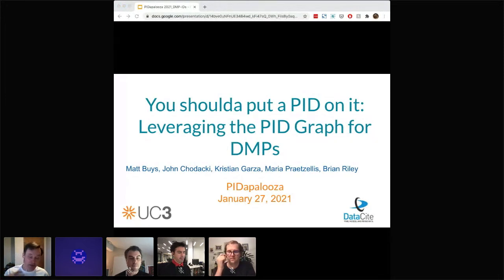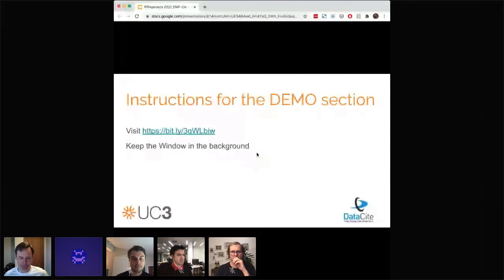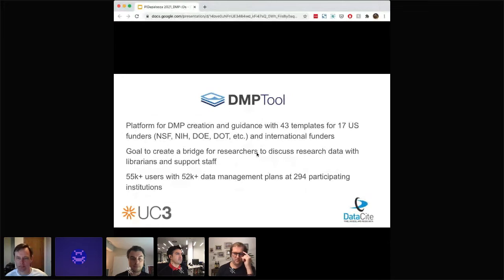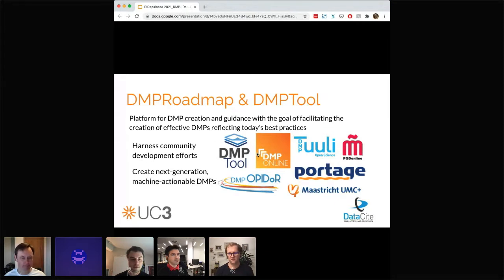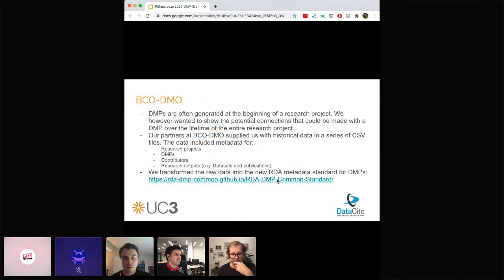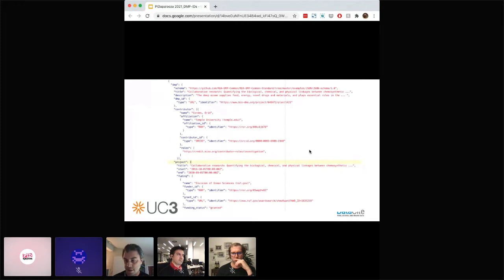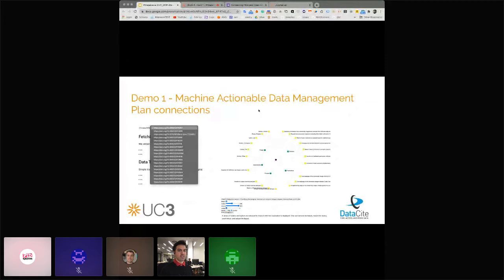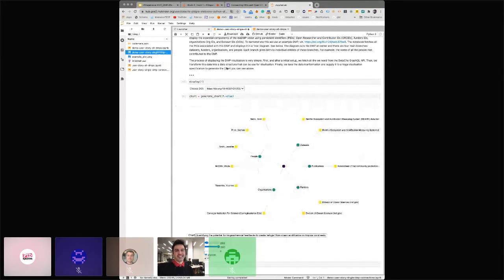You shoulda put a PID on it: Leveraging the PID Graph for DMPs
"You shoulda put a PID on it: Leveraging the PID Graph for DMPs" by Matthew Buys, John Chodacki, Kristian Garza, Maria Praetzellis, Brian Riley

This interactive session dives into the PID Graph through the new DMP ID and demonstrates the connections now made possible between DMPs with other scholarly content (data, software,etc.) and with other PIDs (funder IDs, grant IDs, ORCIDs) via activities with the PID Graph. Come see for yourself, utilizing newly built Juypter notebooks designed by DataCite to easily explore the PID Graph via GraphQL APIs. This session will offer a brief history of machine-actionable DMPs, the new DMP ID supported by the most recent metadata scheme update by DataCite, and conclude with an interactive component where participants will be guided through both how to utilize the notebooks and how generating IDs for DMPs facilitates new connections made via the PID Graph.